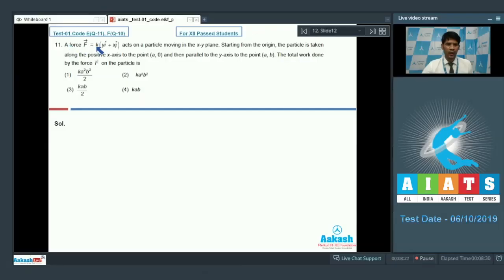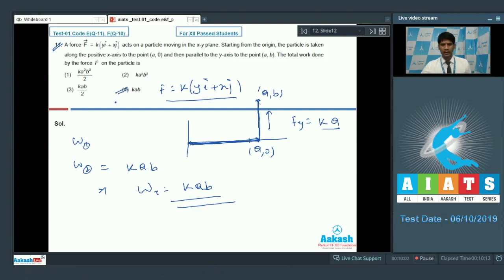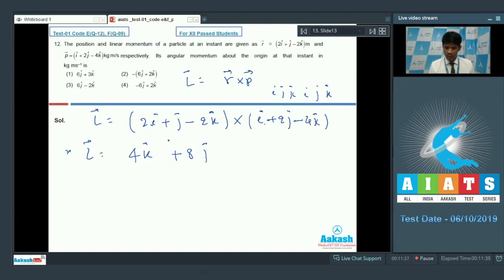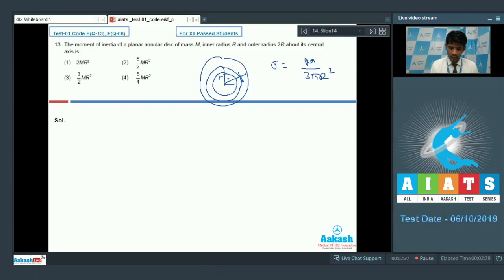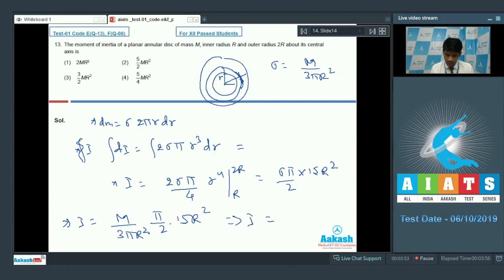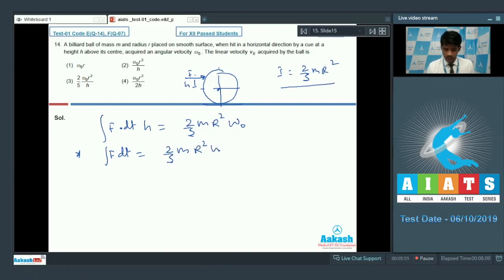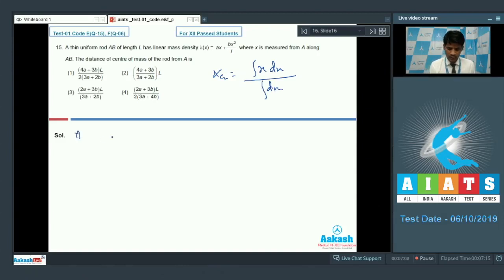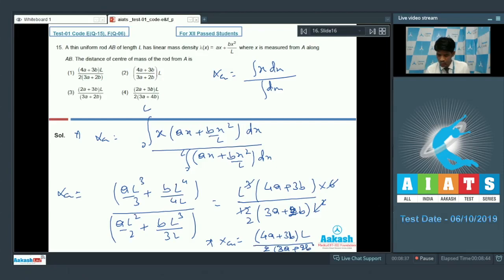AIATS TEST 01Code E F For XII Passed Students PHYSICS JEE Main 2020 Q11 to 15